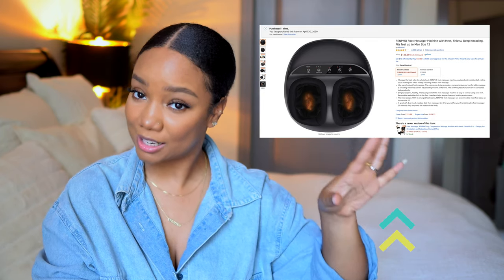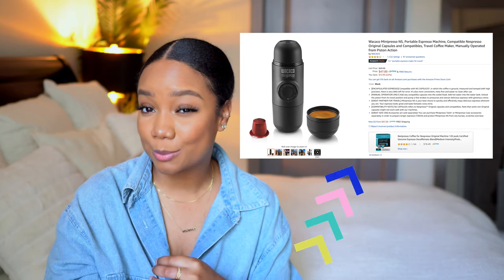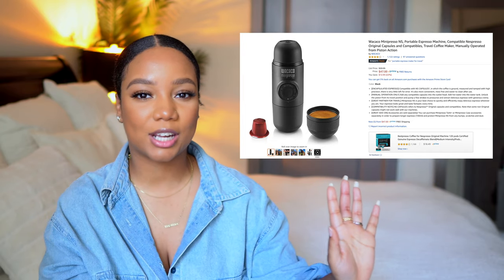DID YOU FORGET ABOUT MOTHER'S DAY? 💗5 GIFTS MAMA WILL LOVE!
Hey Ya’ll!
I hope you enjoyed this video! I really appreciate your support.
Xo,
Jai

Renpho Foot Massager
Shiatsu Foot Massager

Mini Espresso Machine
Keurig K-Slim Coffee Maker

Beats Wireless Headphones.
Apple Airpods with Charging Case.
Sony Wireless headphones ( $59 )

Kimono Robe
UGG Terry Short Robe.
UGG House Slippers.

TWITTER  ♡ MRSJAIMARII

stay at home mom day in the life of a stay at home mom self care day